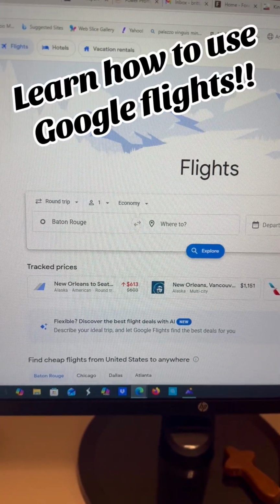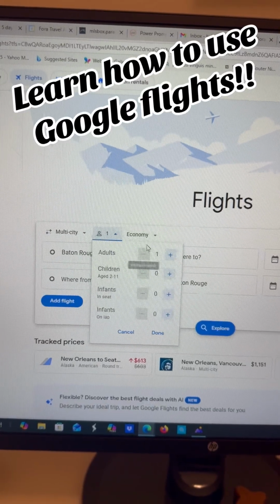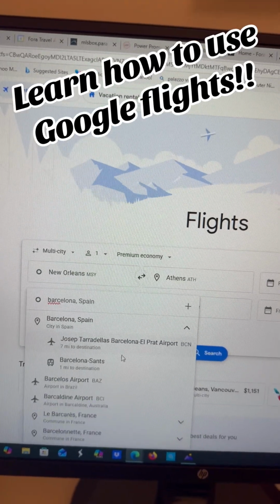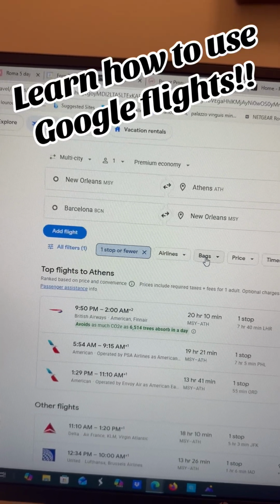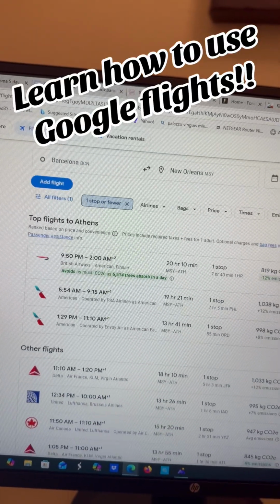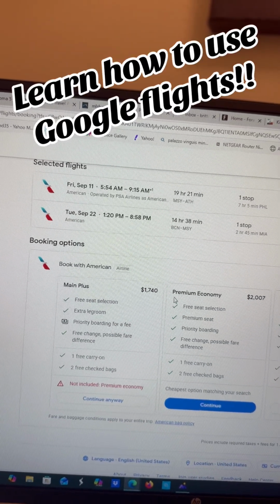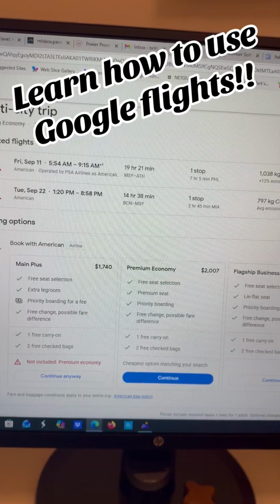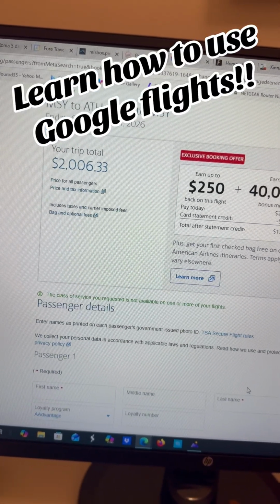How to use Google flights